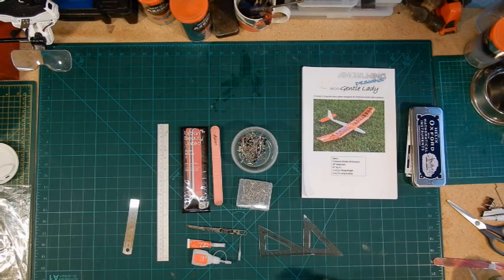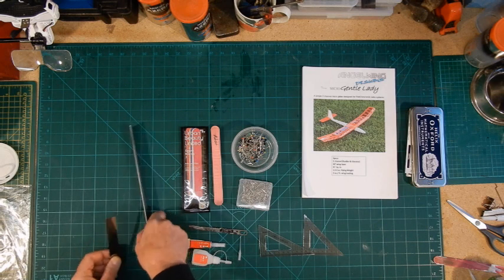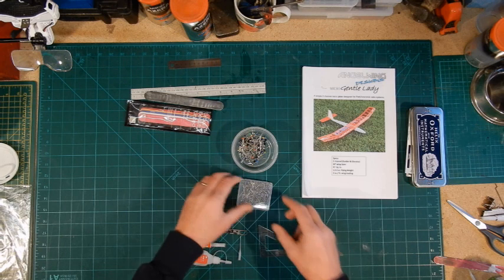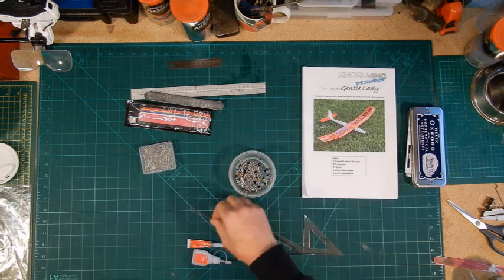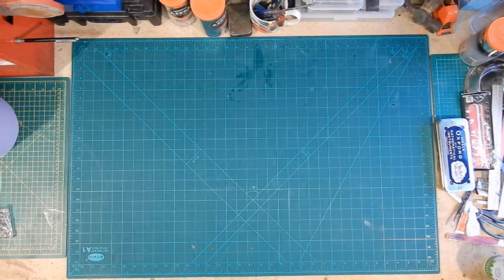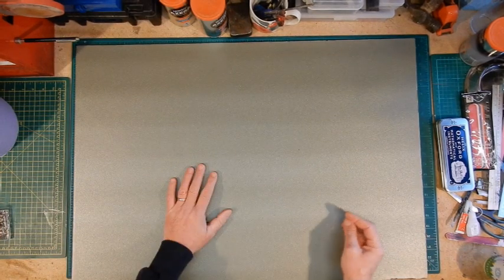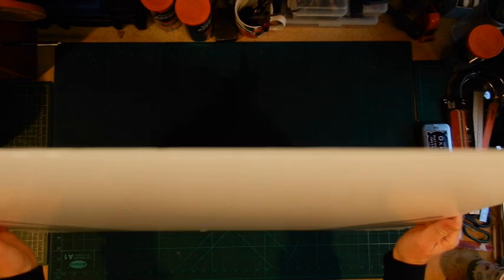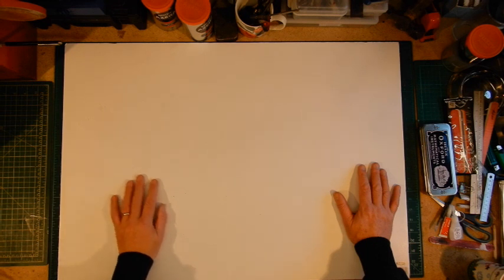Micro Gentle Lady Balsa Build one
This will be a trilogy of build video series involving Angelwingdesigns Micro Gentle lady, Aquila, Simbad, These videos are detailed and I have done them to help first time builders. I am more than happy for  more experianced builders to add advice in the comments below.